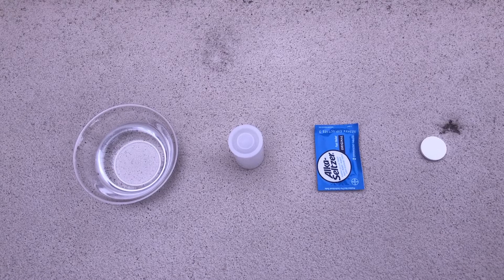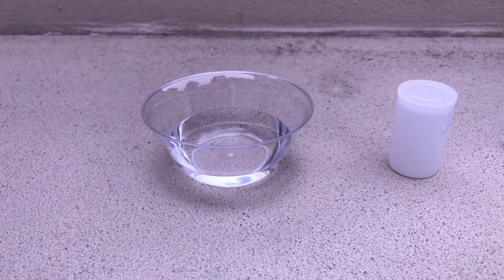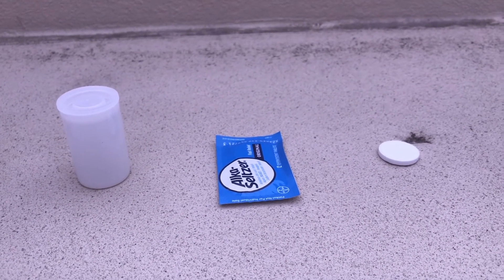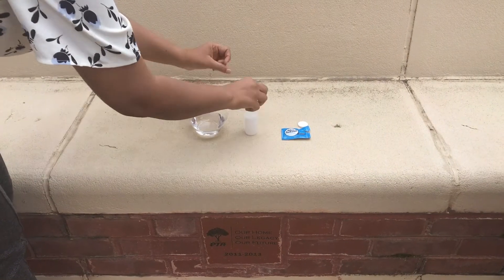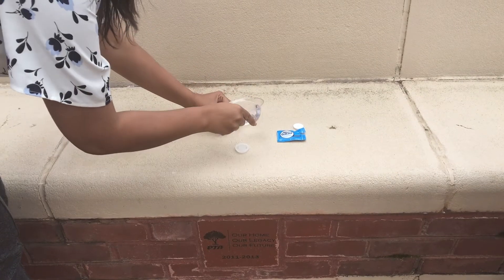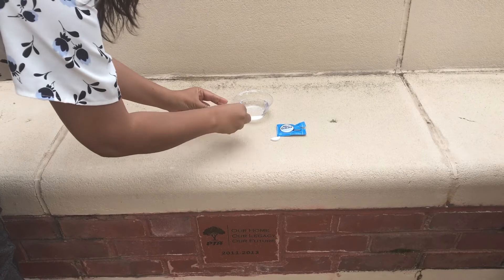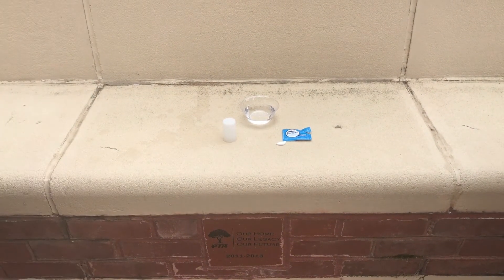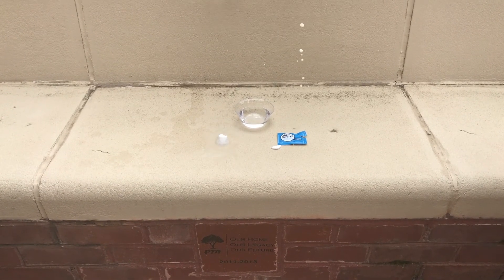Alka Rocket - Bayer Science Experiment #4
PTA.org/STEM